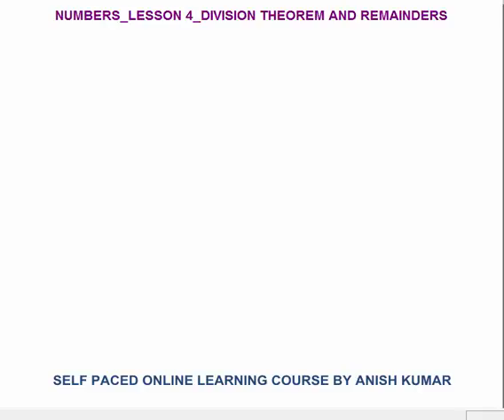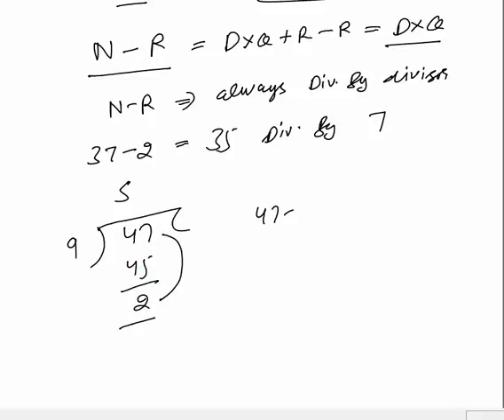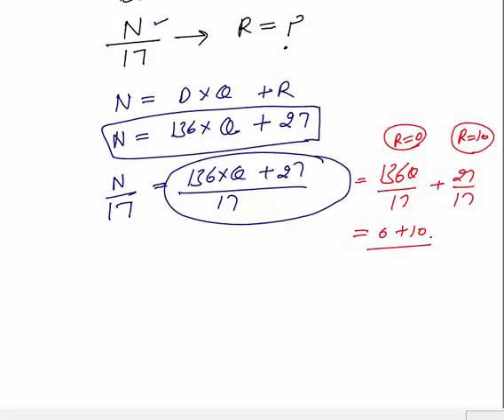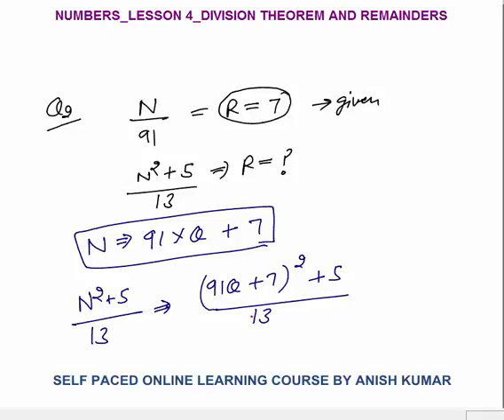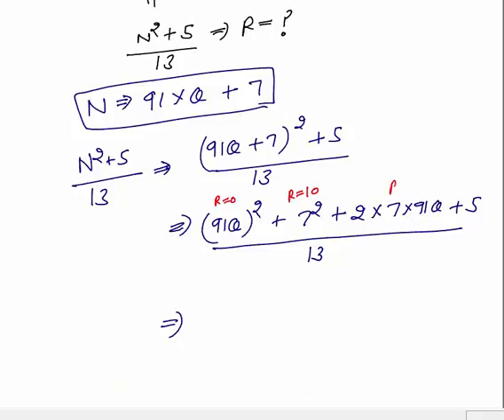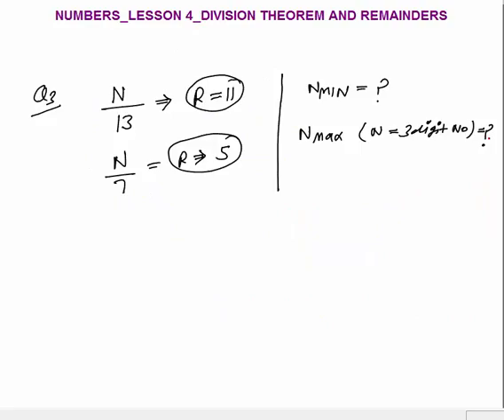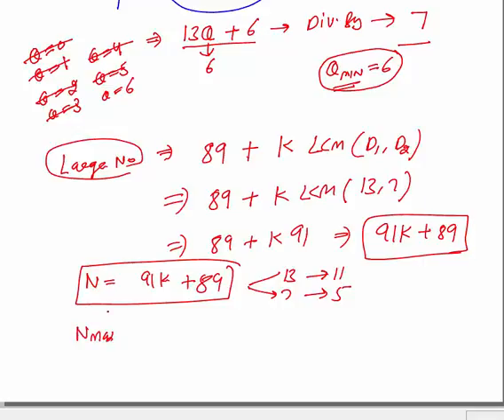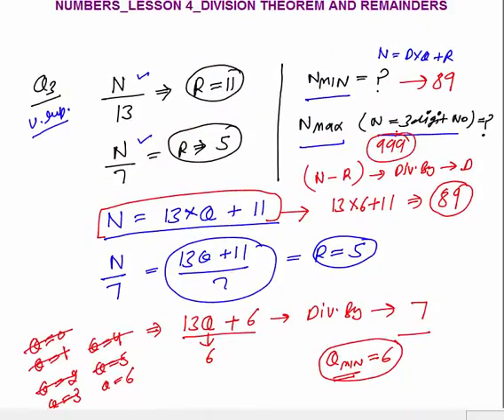NUMBERS_LESSON 4_REMAINDER QUESTIONS ON QUOTIENT, DIVISOR, DIVIDEND THEOREM_QUANTITATIVE APTITUDE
CONCEPT OF QUOTIENT, DIVISOR, DIVIDEND THEOREM

HOW TO FIND REMAINDER USING QUOTIENT, DIVISOR, DIVIDEND THEOREM?